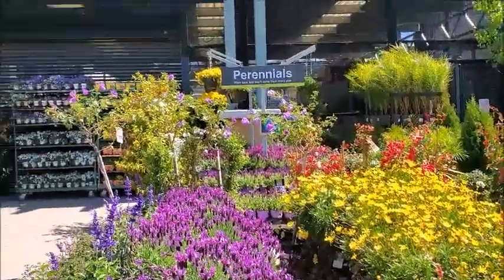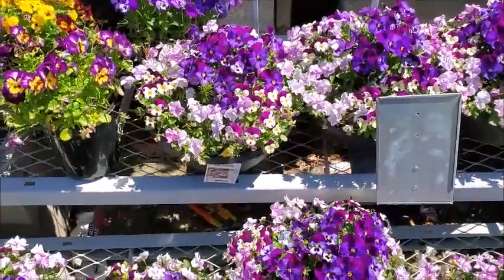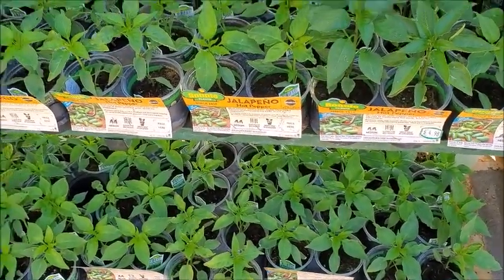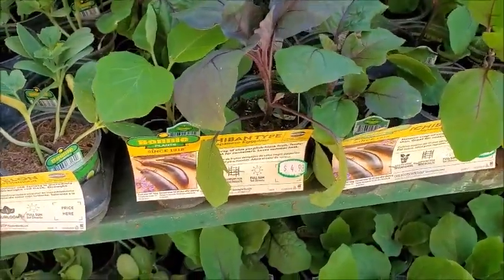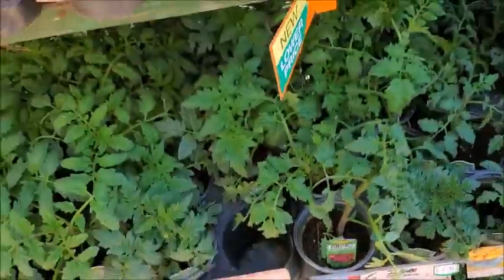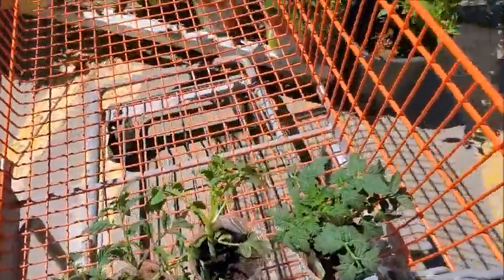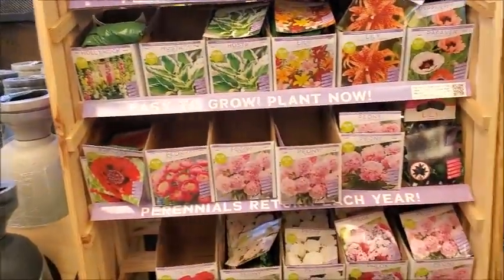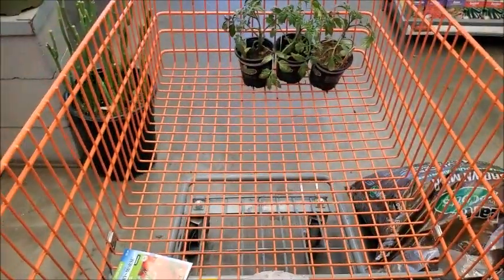Home Depot haul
Home Depot
Hercules, CA